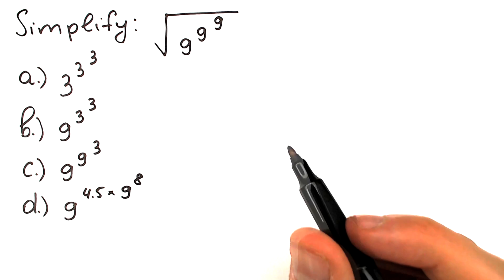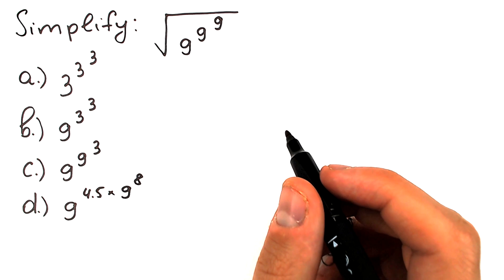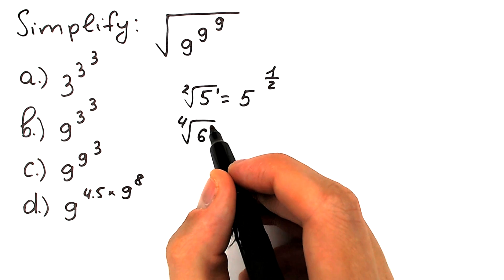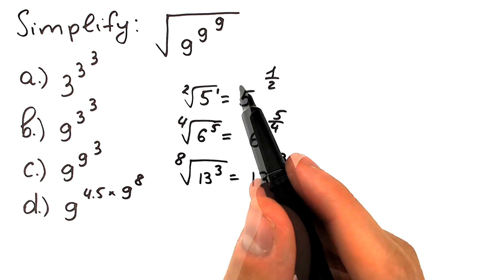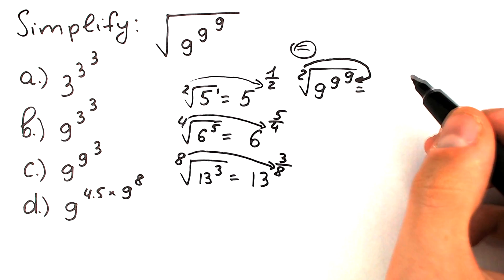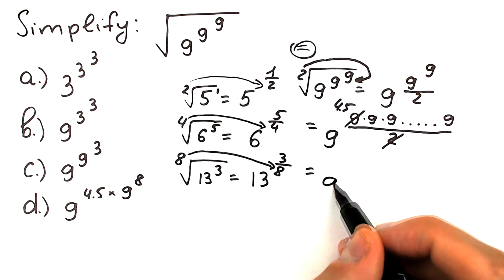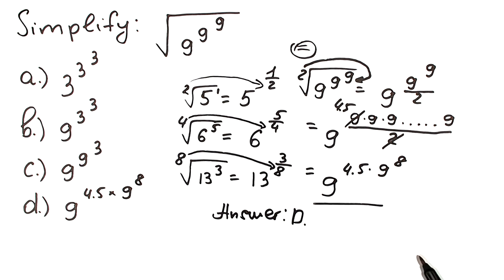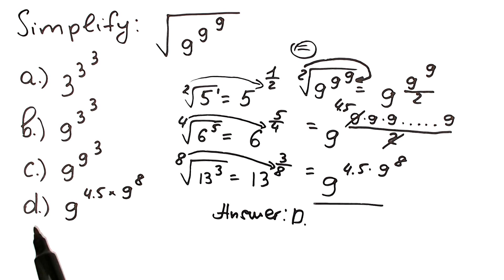This Math Problem Baffled Everyone | One of the Trickiest Mathematics Questions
What is a correct answer? What do you think about this problem?

Thank You for everything! If you're reading this ❤️.